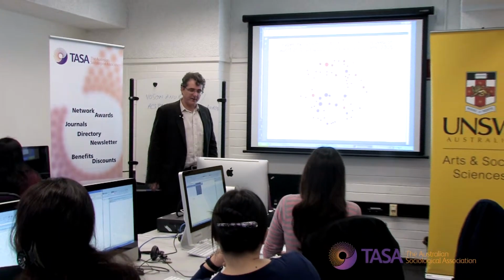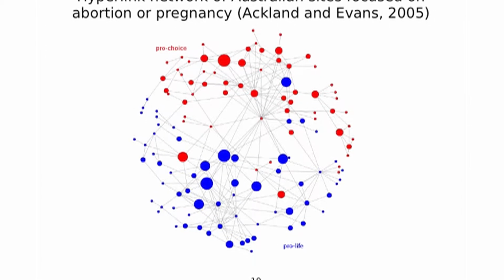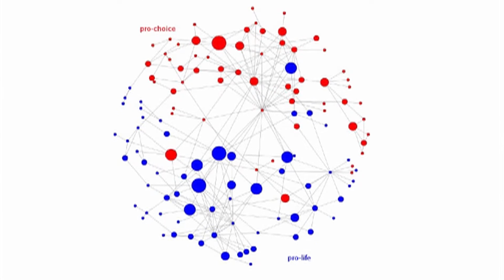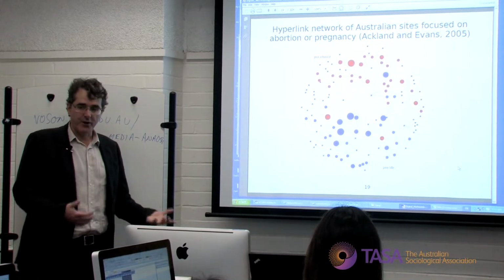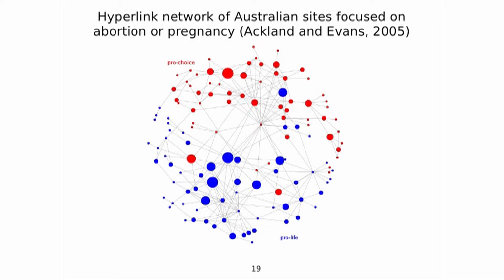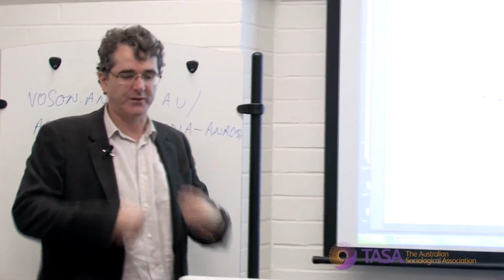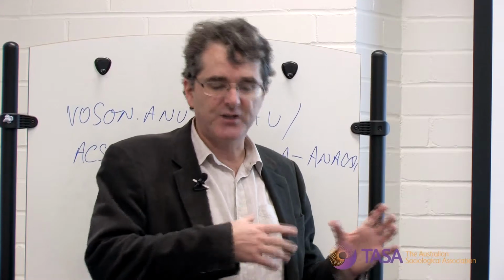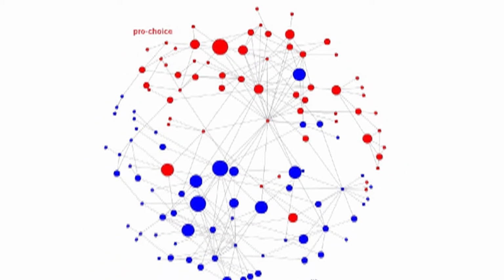Network Analysis: TASA Masterclass One (Part 3 of 12)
Speaker: Dr Robert Ackland
Date: 8th July 2013
Location: University of New South Wales.
Co-presented by: UNSW Faculty of Arts and Social Sciences and TASA